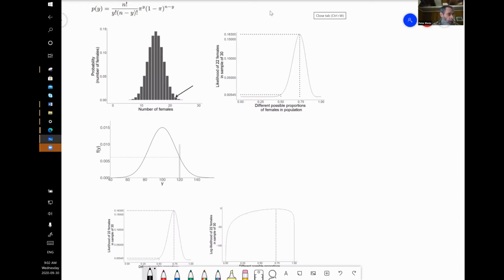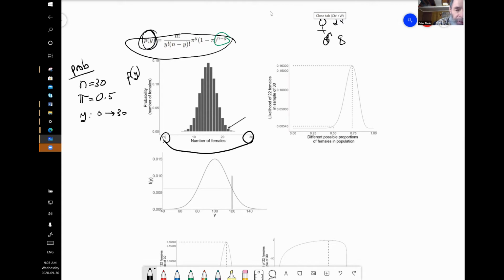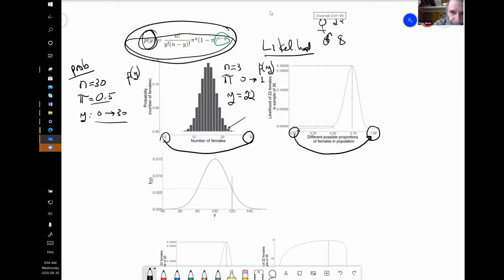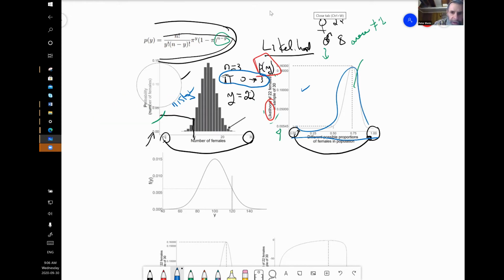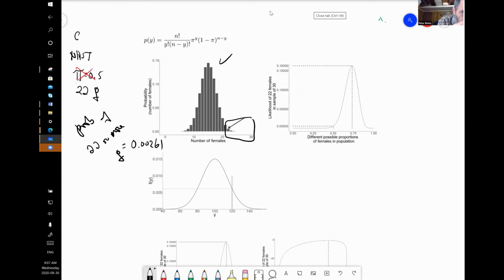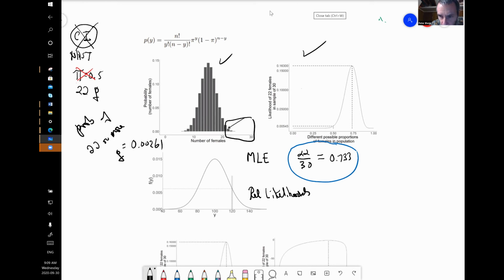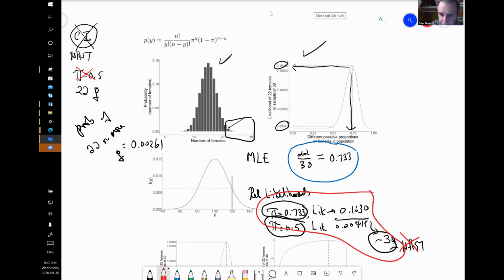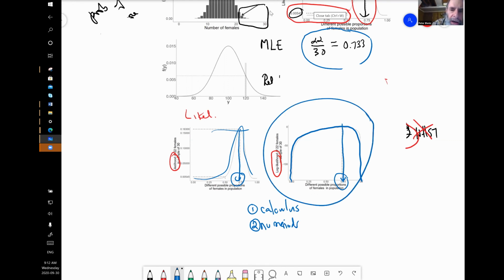September 30, part 1